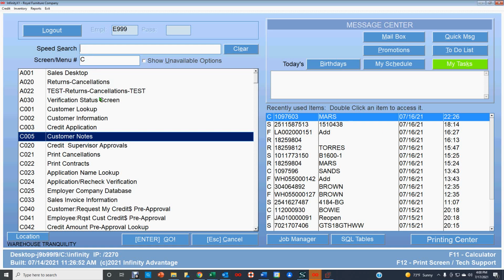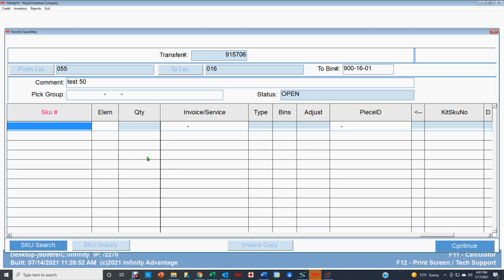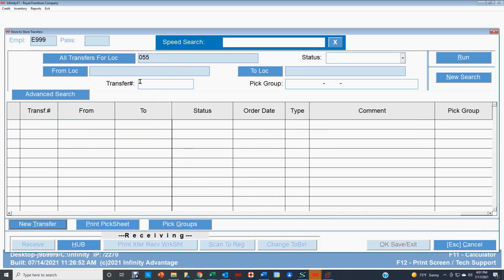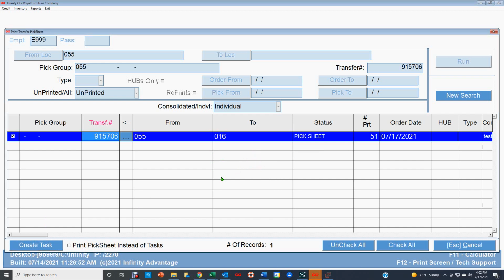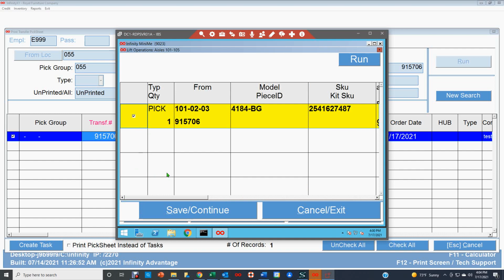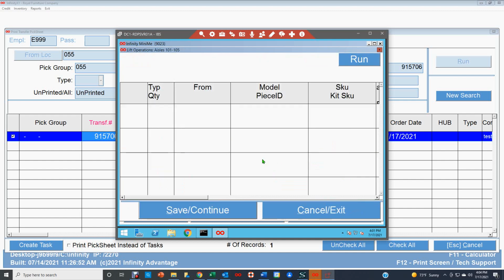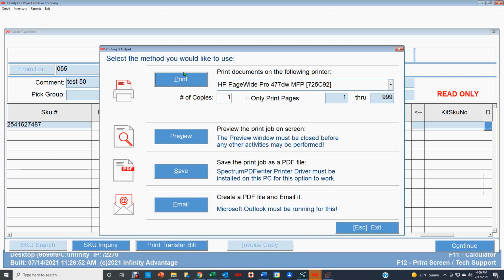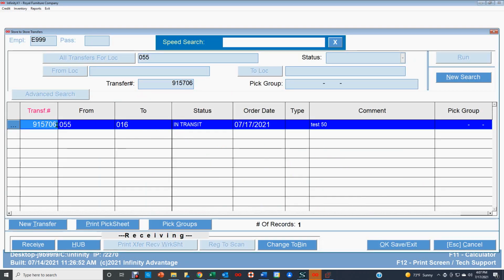How to create a transfer from the warehouse to a store.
This video shows how to create a transfer from the warehouse to a store.  It also shows how to create the picking for the transfer, perform the picking, and put the transfer in transit.